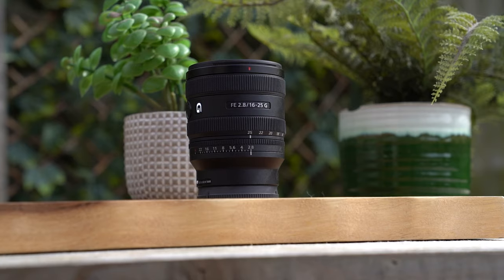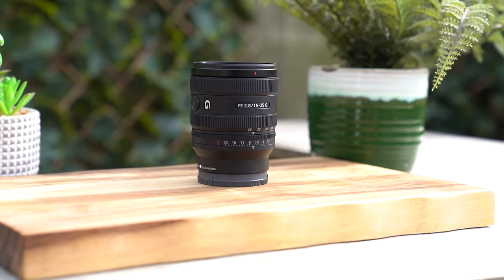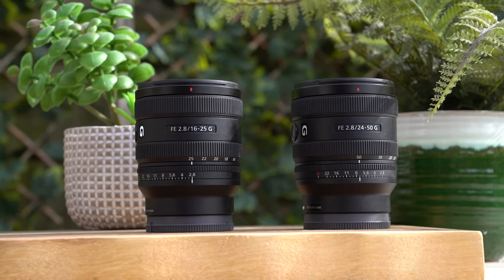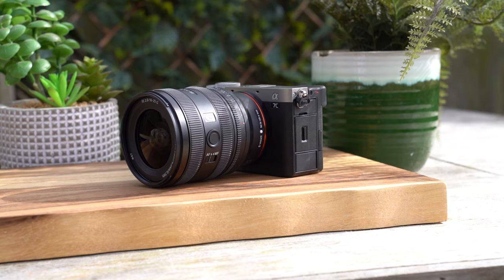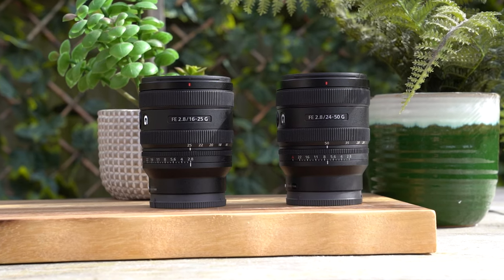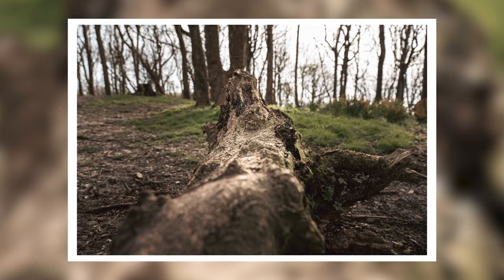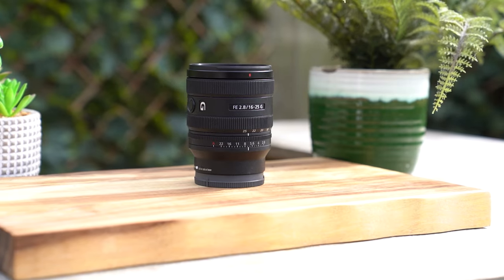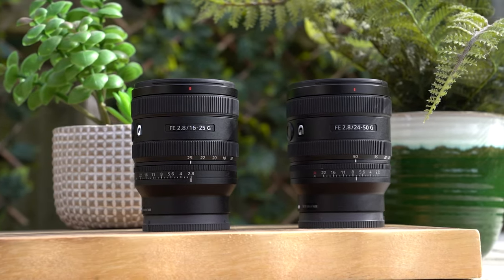Sony FE 16-25mm f/2.8 G Lens First Look Review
Sony have released a new lens into their lineup, the 16-25mm f/2.8 G lens, a more affordable, fast aperture, wide angle zoom lens which also happens to be lovely and compact making it perfect for cameras like the a7C II. This works great as a companion lens to the recent 24-50mm f/2.8 G lens which is a very similar size and weight and together give you a very versatile focal range to play with while still keeping that nice, fast aperture.

Check out the new Sony FE 16-25mm f/2.8 G Lens

You can also check out the recent companion lens, the Sony FE 24-50mm f/2.8 G Lens

Timestamps:
0:00 - Overview
1:08 - Size and Weight
1:46 - Performance
3:31 - Conclusion